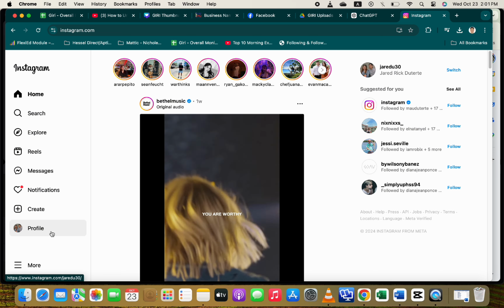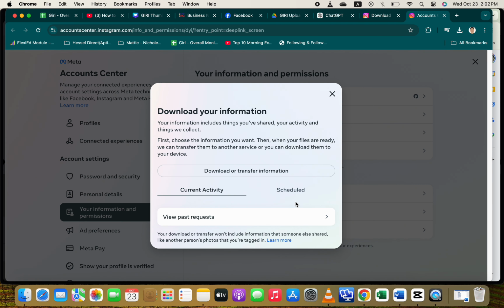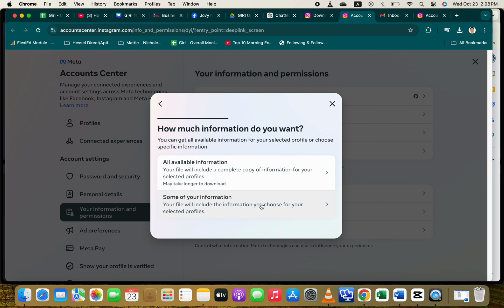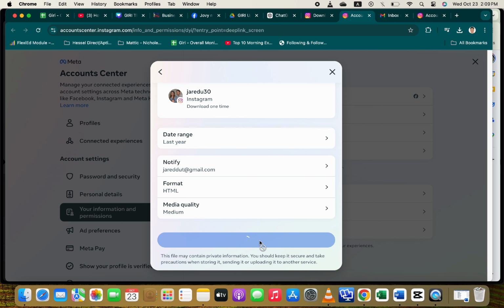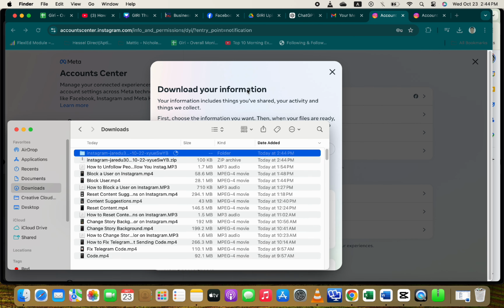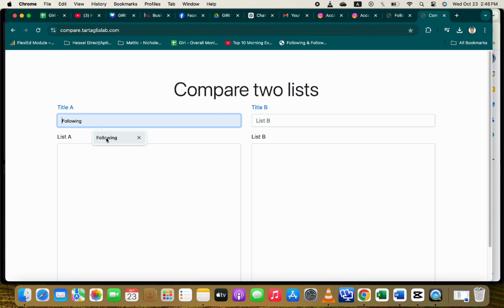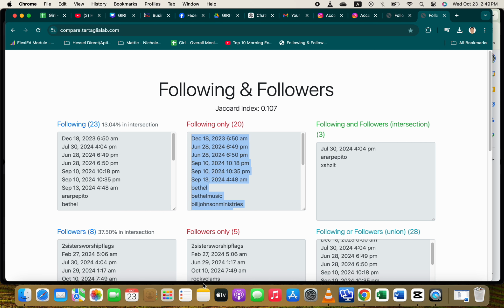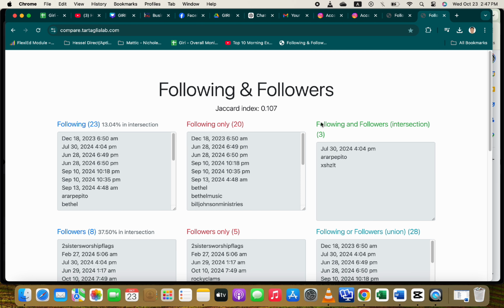How to Unfollow People Who Don't Follow You Instagram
In this video , I will show you How to Unfollow People Who Don't Follow You Instagram. The method is very simple and clearly described in the video.